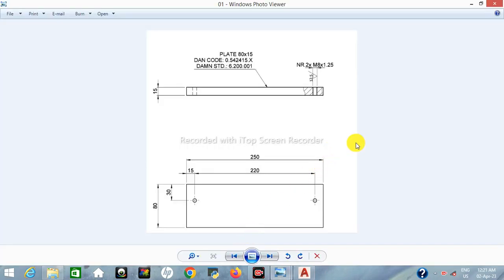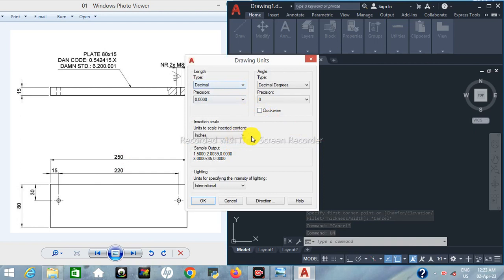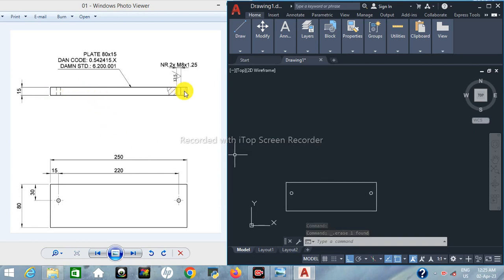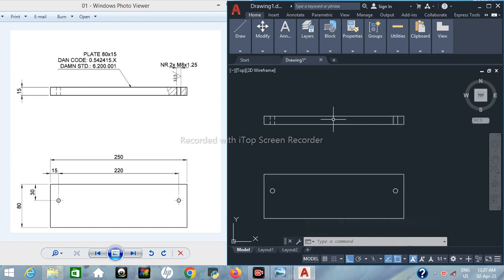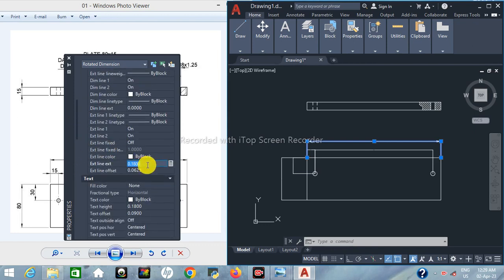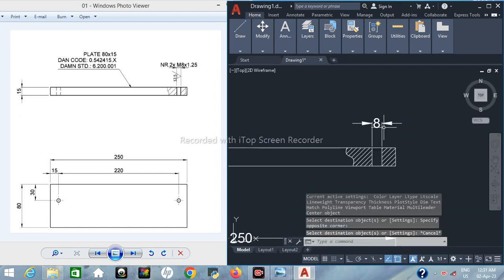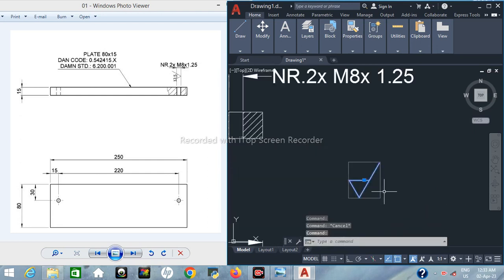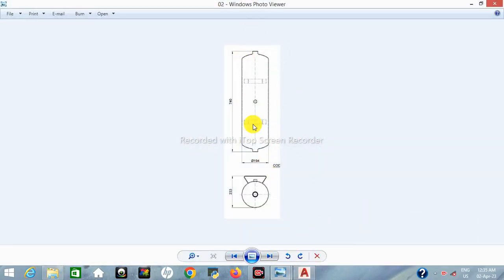11 Drawing I - Making simple plate drawing